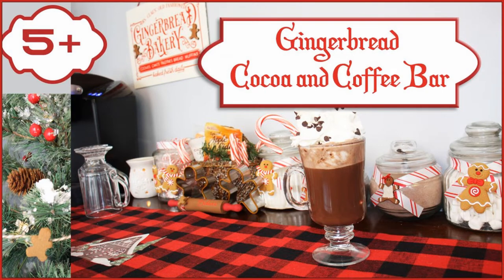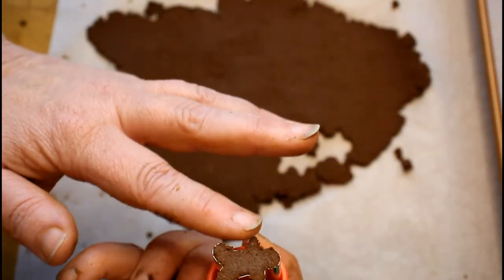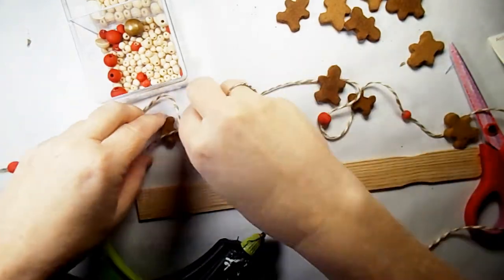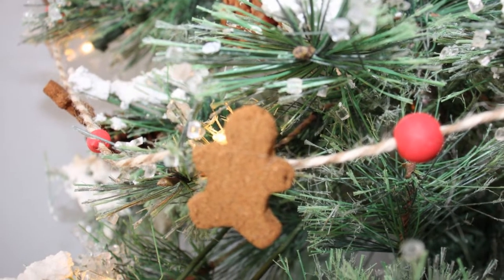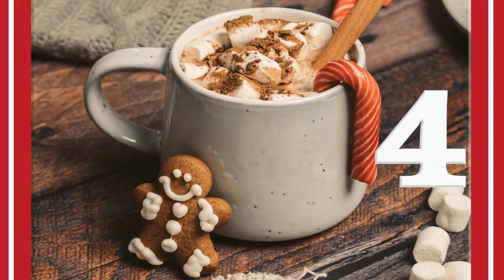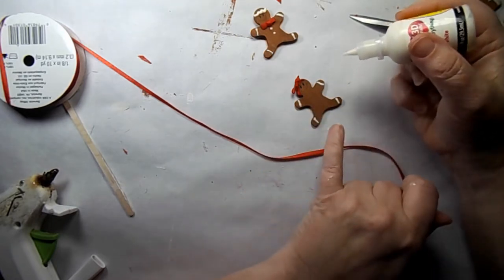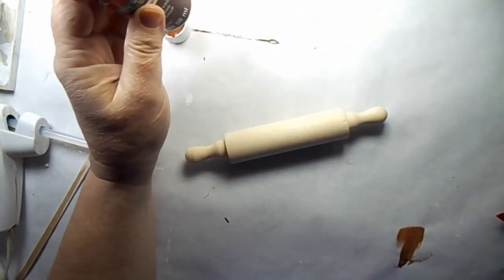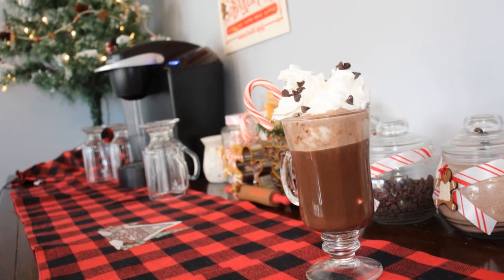🎄 ☕ Diy coffee bar | diy cocoa bar | DIY Dollar Tree coffee bar sign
Gingerbread coffee bar  Gingerbread cocoa bar  DIY coffee bar Dollar Tree
I used containers from the Dollar Tree for my Cocoa, marshmallows. mini chocolate chips, and creamer.
We also made our own cinnamon gingerbread men. So adorable and your home will be cute as well as smell delightful!
DIY1
1(4-oz.) can (approximately 1 cup) cinnamon*
1tablespoon cloves*
1 tablespoon nutmeg*
3/4 cup applesauce
2 tablespoons white glue
parchment paper
ribbon

DIY 2
Mini gingerbread men from above
Bakers twin
Wood beads beads
Ribbon- burlap and red

DIY 3
Sign from Dollar tree
Vinyl
Ribbon
Wood gingerbread men
White fabric puff paint

Diy 4
Ribbon red
Wood gingerbread men
Adult Gingerbread family
Candy cane ribbon

DIY 5
Wooden rolling pin
Nutmeg Apple Barrel paint
Waverly crimson chalk paint
Bakers twine
Mini gingerbread man.

Decorate and make yourself a beverage

0:00 Intro
 0:16 DIY1Gingerbread men
3:51 DIY 2 Gingerbread men garland
7:30 DIY 3 Gingerbread bakery sign
12:08 DIY 4 Mini gingers
17:05 Diy 5 Rolling pin